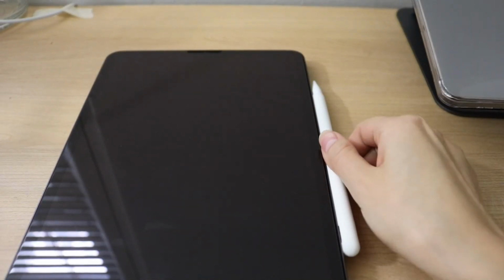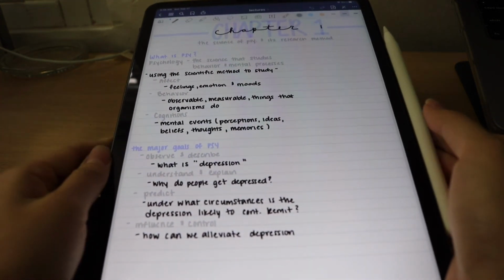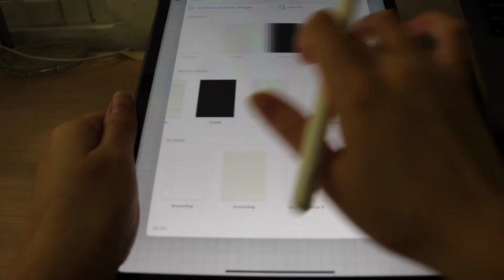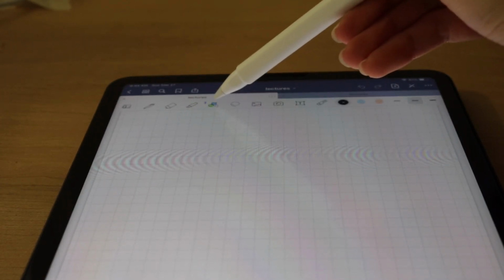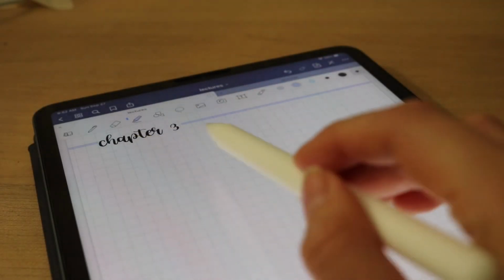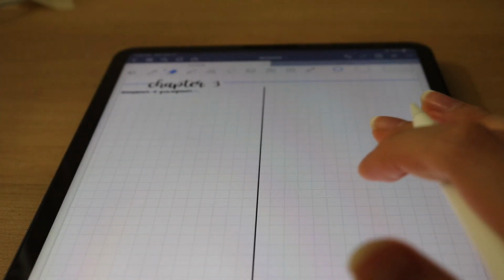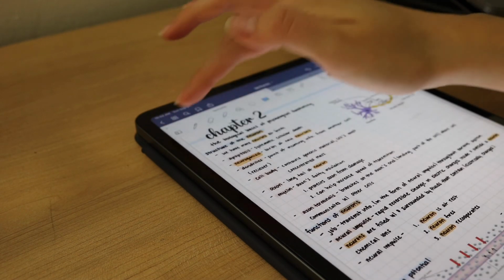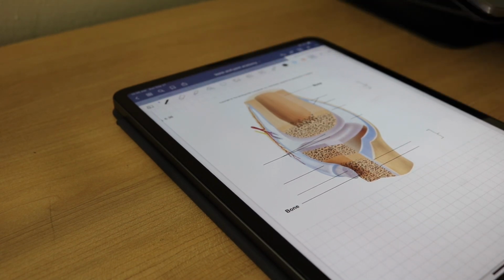how I take notes on my ipad pro | goodnotes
Poshmark| brandymq29